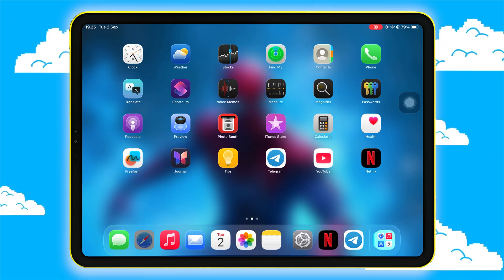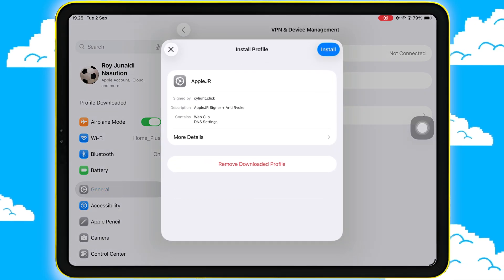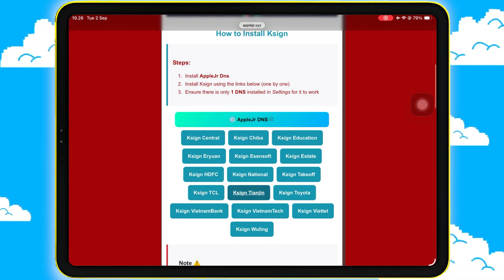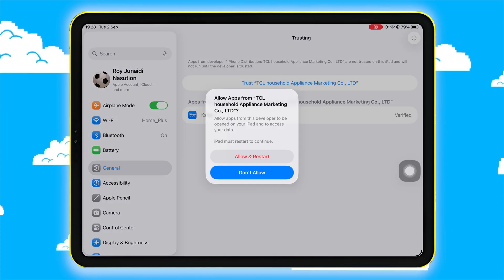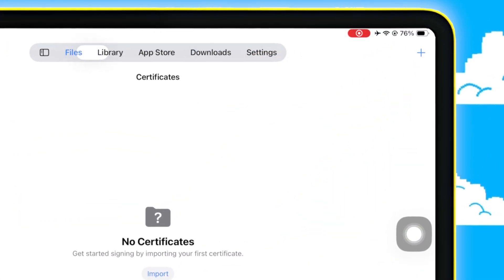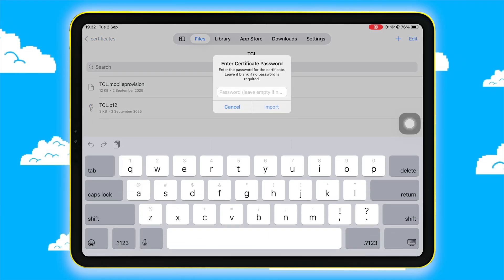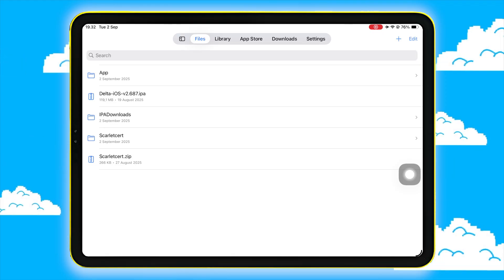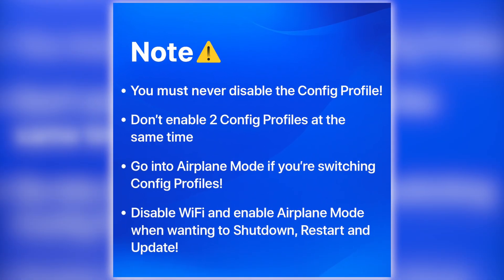NEW Ksign Guide 2025 : Install IPA Files on iPhone/iPad No PC No Jailbreak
Manage Your iOS File Free Backup iPhone/iPad Data,iCareFone All-in-One Free iOS Backup Tool and File Manager icarefone Tenorshare

Easiest 2025 method to install IPA files on iPhone or iPad — no PC, no jailbreak. In this step-by-step Ksign tutorial, I’ll show you how to download Ksign, verify the profile, import the signing certificate, and safely install ANY IPA on the latest iOS & iPadOS.

👉 Install the Ksign links one by one from the site.
Quick steps :
Open Safari → go to AppleJR.xyz → install AppleJr Config.
Then install Ksign (links one by one).
Download the certificate from AppleJR.xyz → open Ksign → + → Import → choose the .zip, then import .p12 + .mobileprovision (password: WSF).
Tap + in Ksign → import your IPA → install. Done!

Important Note ⚠️
• Never disable the Config Profile.
• Don’t enable two Config Profiles at the same time.
• Switch profiles only while in Airplane Mode.
• For Shutdown/Restart/Update: disable Wi-Fi and enable Airplane Mode.

ksign ios new method,
ksign latest update,
new certificate ksign,
ksign ios,
ksign on iphone,
install ksign ios,
esign download ios 18,
ksign download ios 18,
esign unable to verify app,
ksign unable to install,
esign p12 file,
ksign p12 file,
download esign ios free,
how to get esign on ios,
esign certificate ios,
how to download esign ios,
esign download ios roblox,
ksign ios roblox,
install ipa files on iphone 2025,
install ipa files on ios 18,
install ipa files on iphone no pc,
install ipa files on ipad,
ksign new certificate 2025.